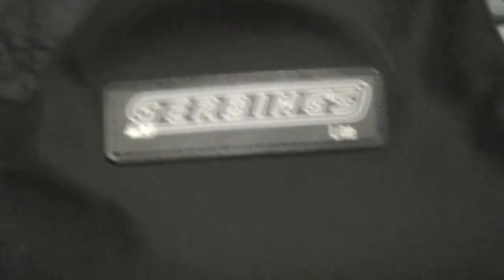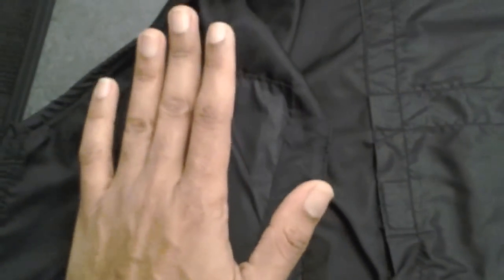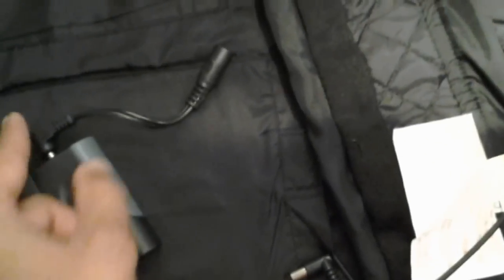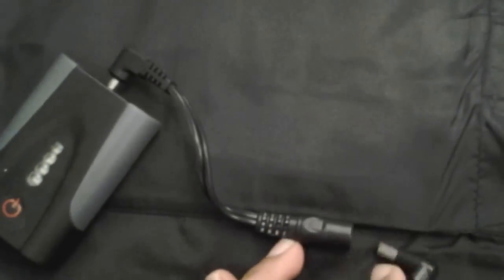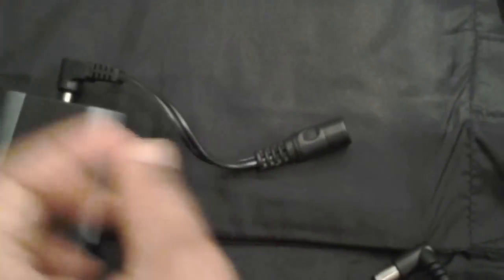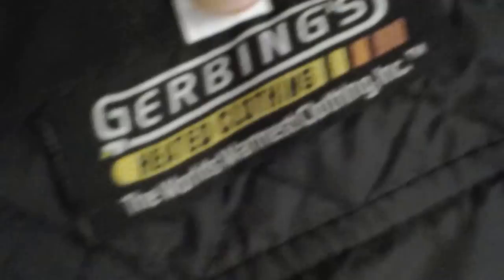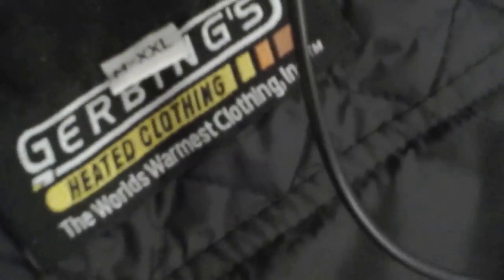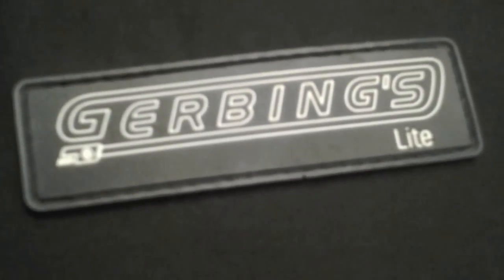My heated vest, another New York trip and more reviews coming